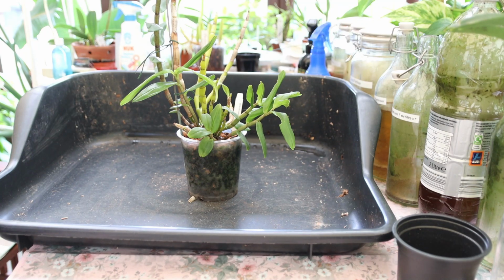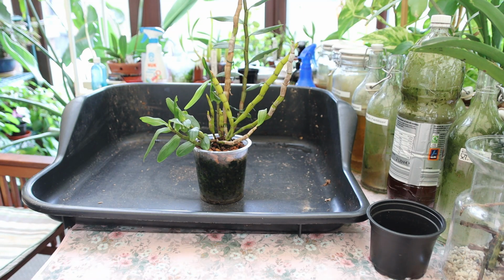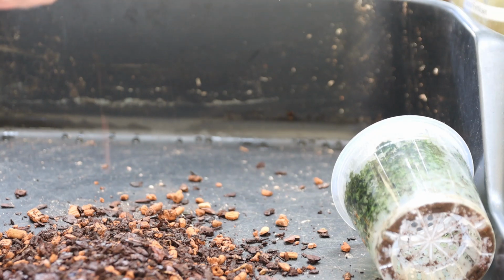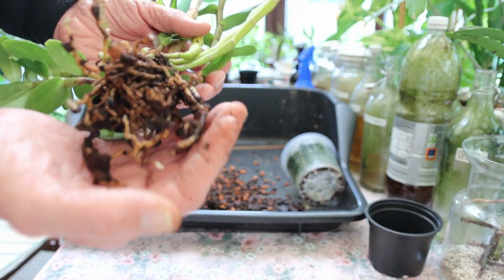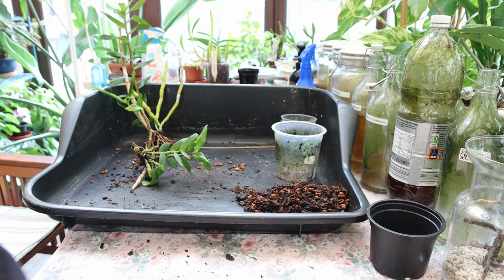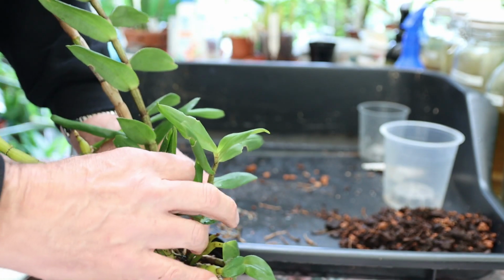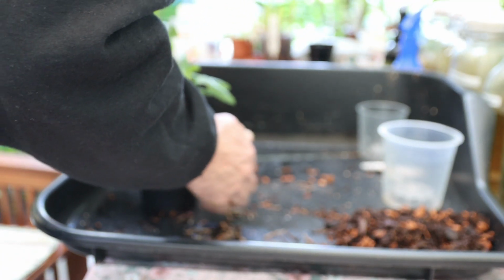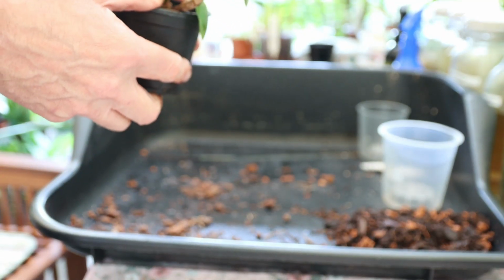Repotting Dendrobium Frosty Dawn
Another orchid suffering from a critter with the munchies! I thought I'd managed to eradicate any beasties ages ago but, after noticing a missing tip on a new leaf earlier this week, I decided more drastic solutions were needed and repotted it.

The media were staying wet but the plant did not seem to have suffered as I would have expected from a Dendrobium. I discovered there were two plants that had intergrown, explaining why one end grew tall canes and the other grew shorter ones! I didn't find an obvious culprit for the damage but gave the plants a good spray with 3% Hydrogen Peroxide to make sure and repotted them, together, in bark.

I also show progress with a recent purchase, Dendrobium nobile var. albiflorum, that I had to repot a few days ago after finding a slug on the top of the media. The chewed new growths are extending and a new one has appeared, as have several nubbins on one of the canes. That was a surprise and only time will tell if these are flowers or keikis.

Apologies for the grunting noise on the soundtrack. I used a Sigma 17-50 lens with my Canon 90D and that was the sound of its focusing motor. It didn't help that I was testing a new microphone that sits in the hot-shoe on top of the camera and, it seems, picks up a lot noise from the camera itself more than the wired, clip-on mic I've used before.